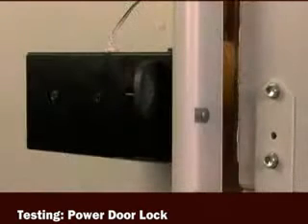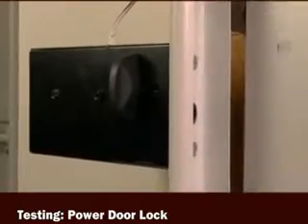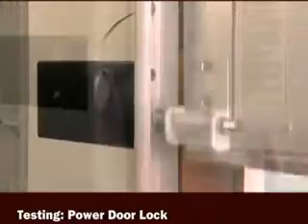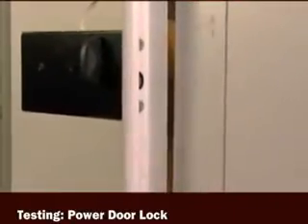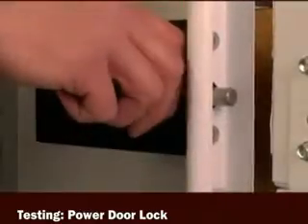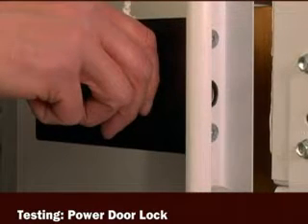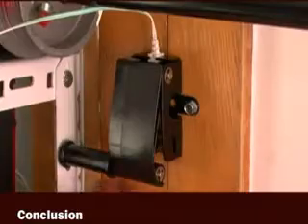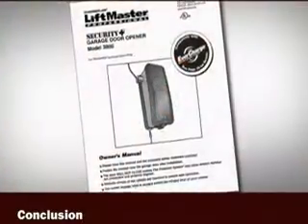Chapter 16 - LiftMaster 3800 Installation Guide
LiftMaster 3800 Installation Guide Chapter 16 - Testing: Power Door Lock